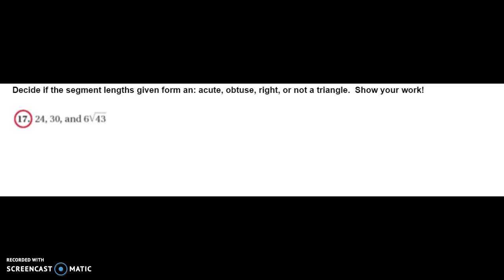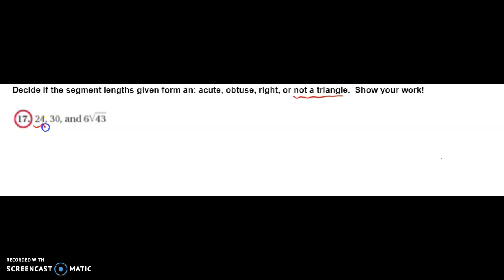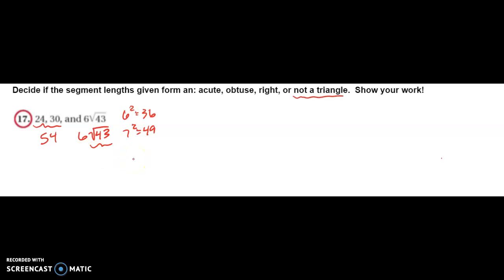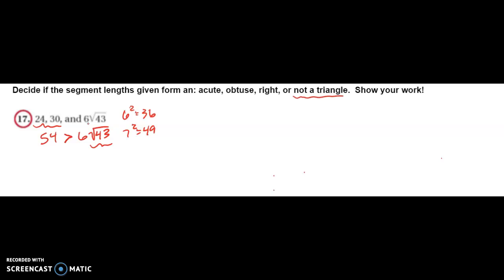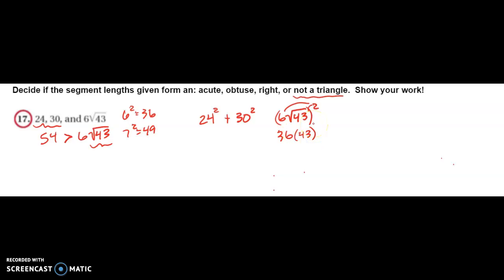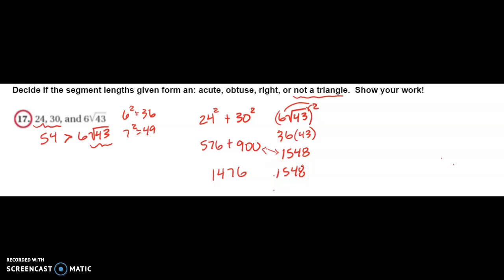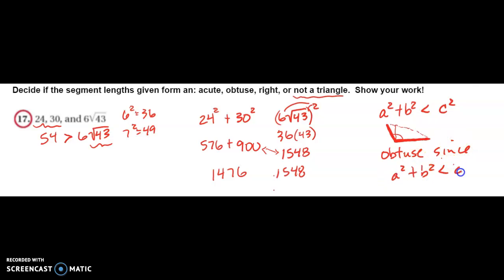geometry - hw 8.1b - 17